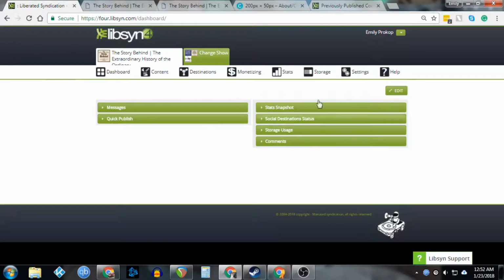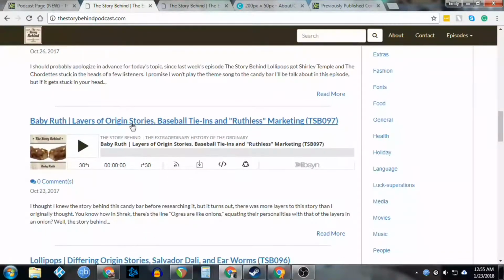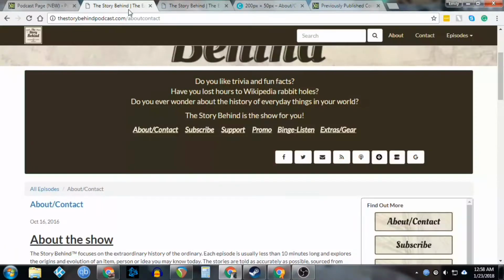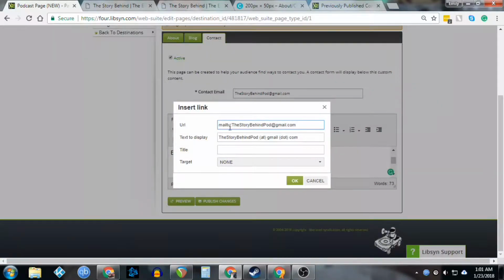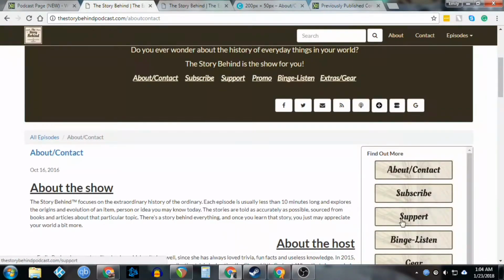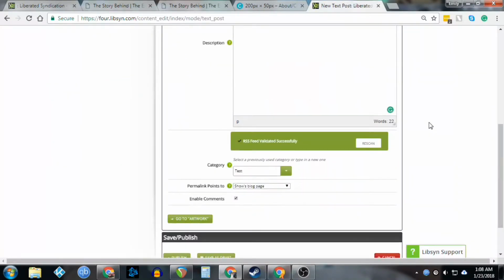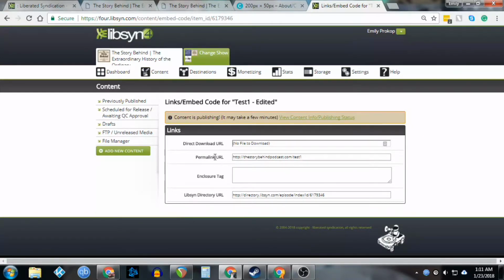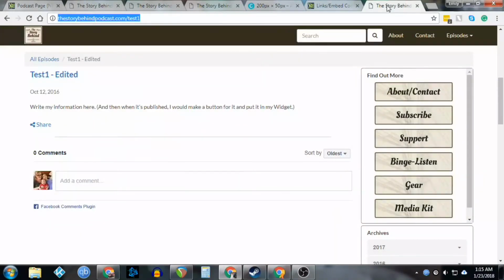Creating The Story Behind website on Libsyn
The wonderful folks over at Libsyn were so kind as to let me know they use my website as an example when people ask about usingthe Libsyn Podcast Page as their main website for their show.

On top of not having another monthly fee to worry about (aside from the $2 extra per month to have my URL mapped to the website), the Libsyn page is super easy to make, customize, and even tweak.

I love Libsyn as my podcast host and the ability to also use the website is an added bonus.

Learn how I customize the colors and styles, add extra banner links and buttons, and make it easy for my listeners to find the episodes they want to listen to from my podcast.